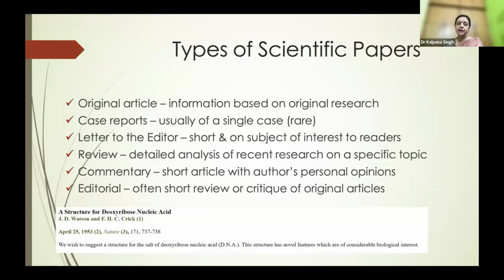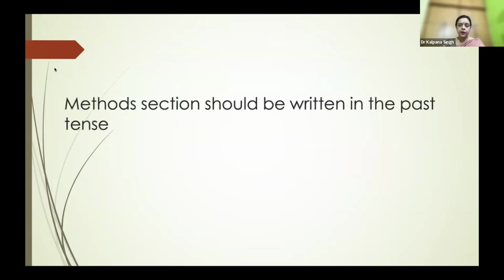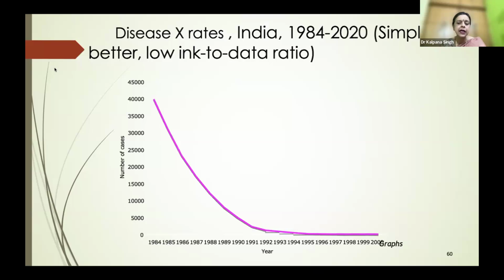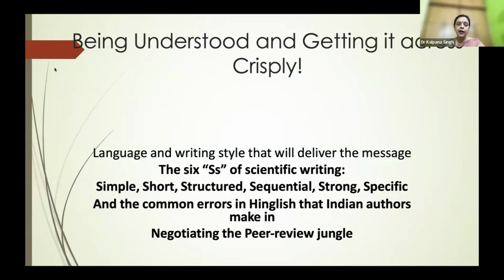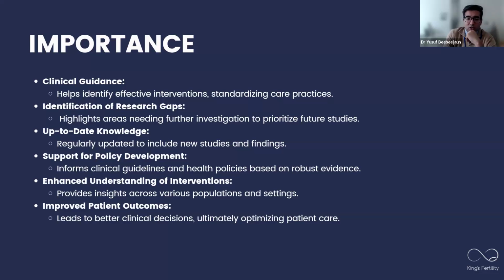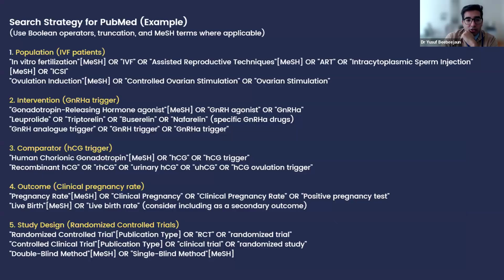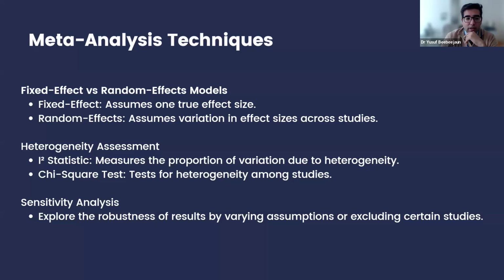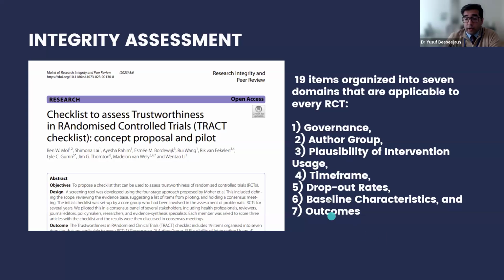FSR Workshop on Paper Writing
Date: 25 th Feb,2025